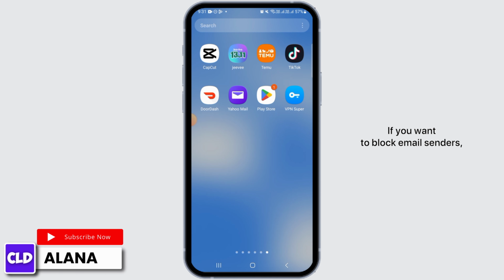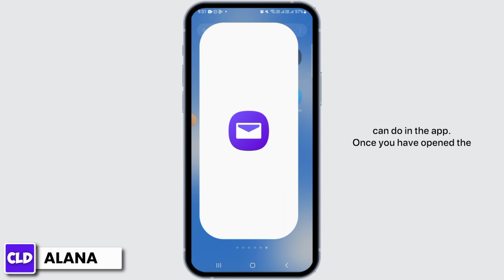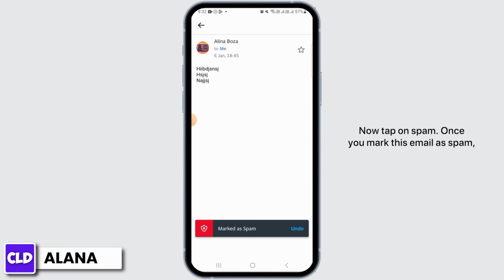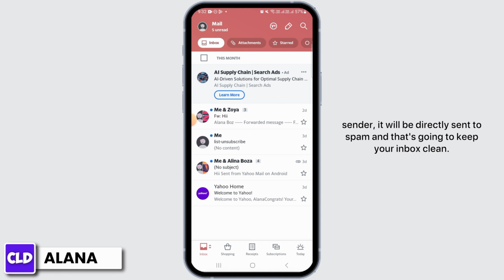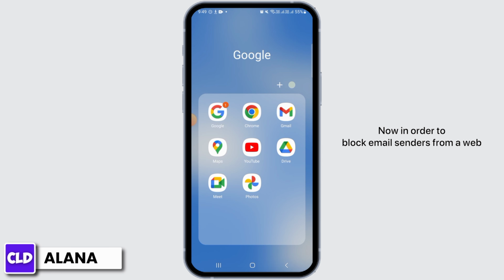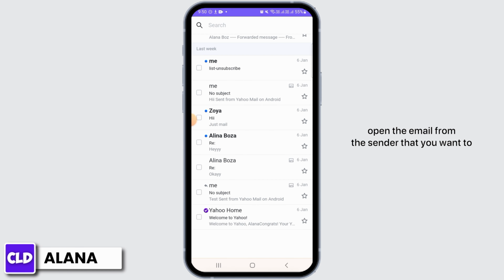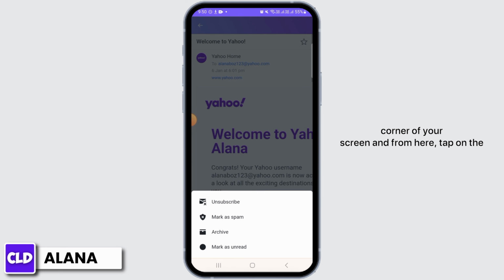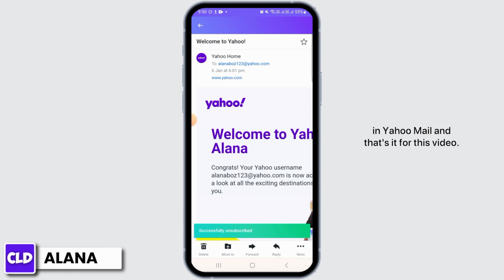How To Block Email Senders In Yahoo Mail 2024?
In this tutorial, we'll provide you with a step-by-step guide on how to block email senders in Yahoo Mail, allowing you to control your email inbox and reduce unwanted messages.

👋 Welcome to Create Login And Delete! In this video, we'll guide you through the process of blocking email senders in Yahoo Mail in 2024. If you want to stop receiving emails from specific senders or need to block unwanted or spam emails, this tutorial is here to help you learn how to block email senders effectively.

Tips for Blocking Email Senders in Yahoo Mail

📱 Timestamps:

0:00 - Introduction
0:05 - How to Block Email Senders in Yahoo Mail (2024)